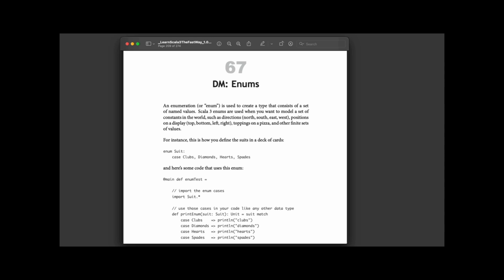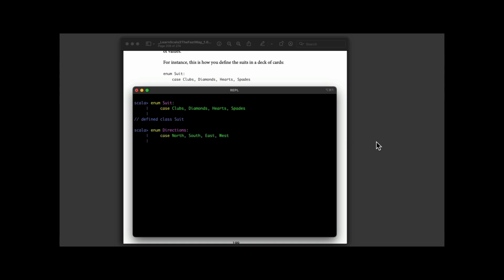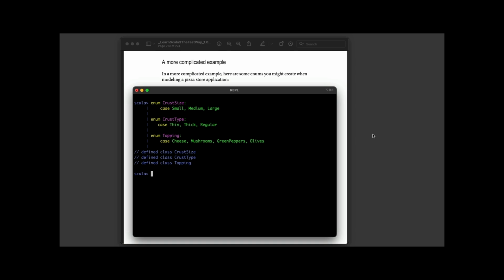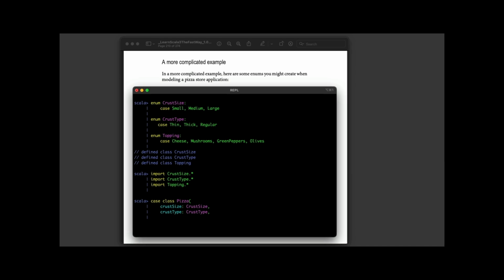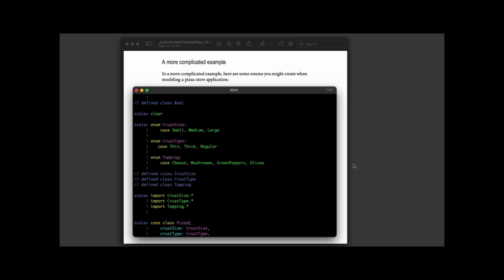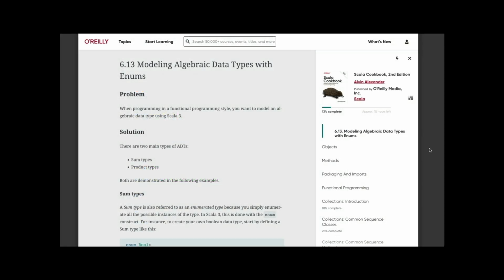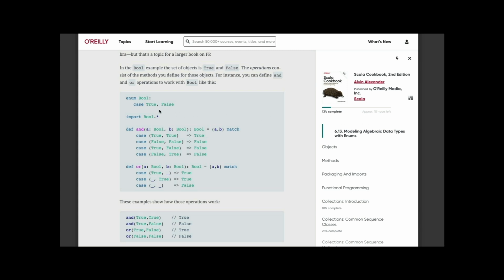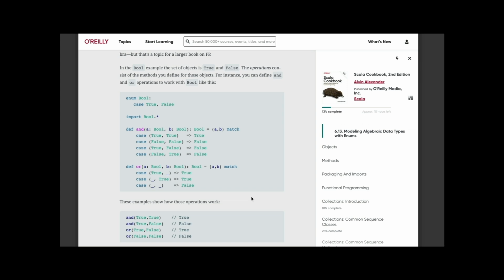34: Enums - Part 1 (Introduction to Scala 3)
An enum, or enumeration, is a finite set of named values, where the word “set” implies that the values are unique. A few examples are the days in a week, the months in a year, the suits and ranks in a deck of cards, pizza toppings, crust sizes and crust types, etc.